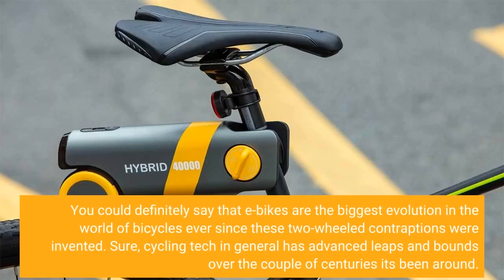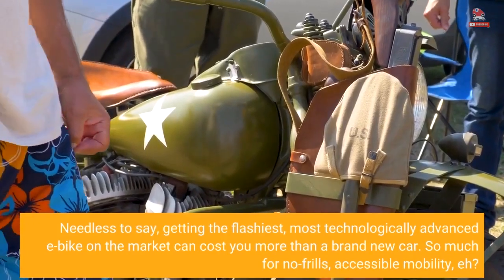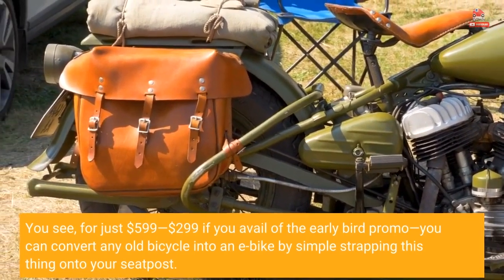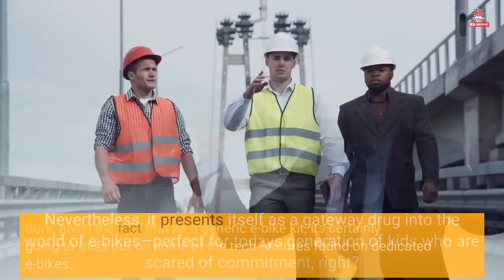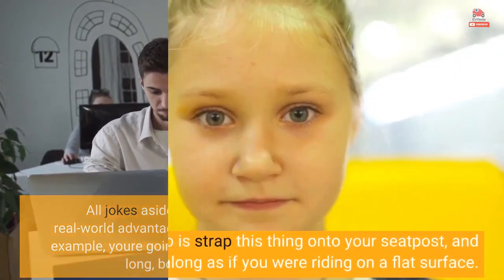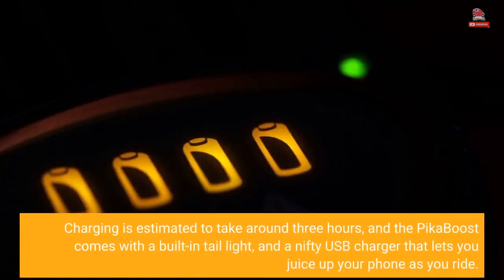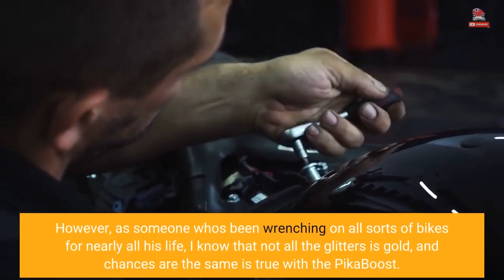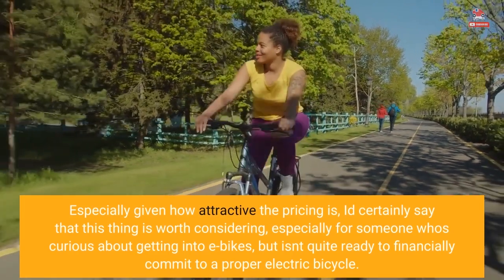Convert Any Bike Into An E-Bike With This Affordable Conversion Kit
You could definitely say that e-bikes are the biggest evolution in the world of bicycles ever since these two-wheeled contraptions were invented. Sure, cycling tech in general has advanced leaps and bounds over the couple of centuries it's been around. However, it's with today's crop of electric bicycles that we've started to see two-wheelers in all sorts of funky shapes and sizes. Needless to say, getting the flashiest, most technologically advanced e-bike on the market can cost you more than a brand new car. So much for no-frills, accessible mobility, eh? Worry not, however, as on the other end of the spectrum, there are ways to get in on the e-bike fun even when on a tight budget. Livall's PikaBoost e-bike conversion kit is the perfect example of this sort of tech. You see, for just $599—$299 if you avail of the early bird promo—you can convert any old bicycle into an e-bike by simple strapping this thing onto your seatpost.  Designed by American company Livall, the PikaBoost gives you a peek at the boost (see what I did there) provided by full-on e-bikes. Sure, given the fact that it's a generic e-bike kit, it's certainly going to miss out on some of the tech features found on dedicated e-bikes. Nevertheless, it presents itself as a gateway drug into the world of e-bikes—perfect for today's generation of kids who are scared of commitment, right? All jokes aside, the Livall PikaBoost certainly has some real-world advantages apart from its affordable price tag. Say, for example, you're going bike packing for a few days, and anticipate a long, boring climb that you'd rather sit out. All you have to do is strap this thing onto your seatpost, and pedal along as if you were riding on a flat surface. The device should be good for a distance of around 30 kilometers, or 19 miles on a single charge, which isn't too bad, all things considered. Additionally, the fact that it weighs just three kilos means you can easily store it in your backpack or in your saddlebag when not in use.  Charging is estimated to take around three hours, and the PikaBoost comes with a built-in tail light, and a nifty USB charger that lets you juice up your phone as you ride. That said, doing so will certainly eat into your range somewhat. What's more, this bolt-on e-bike conversion kit has three riding modes for you to choose from—Hold, Roll, and Sport.  Surely on paper, this e-bike conversion kit looks like the perfect way for you to get on an e-bike on a budget. However, as someone who's been wrenching on all sorts of bikes for nearly all his life, I know that not all the glitters is gold, and chances are the same is true with the PikaBoost. As is the case with most e-bike conversion kits of this nature, it'll never operate as smoothly as a hub-motor or mid-drive-equipped e-bike. Also, expect to stop every now and then to make sure the roller is aligned with the rear wheel. Oh, also make sure you're not on a full-suspension bike, as this kit will only work properly with a static rear wheel.  Having said all that, I won't take away any of the real-world benefits I mentioned earlier. Especially given how attractive the pricing is, I'd certainly say that this thing is worth considering, especially for someone who's curious about getting into e-bikes, but isn't quite ready to financially commit to a proper electric bicycle.